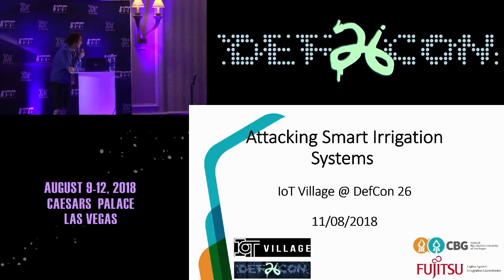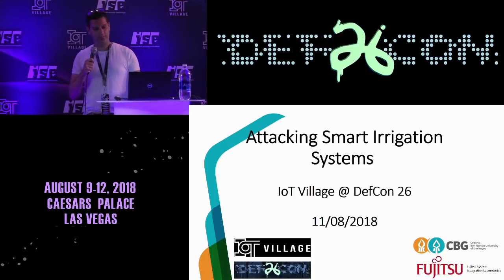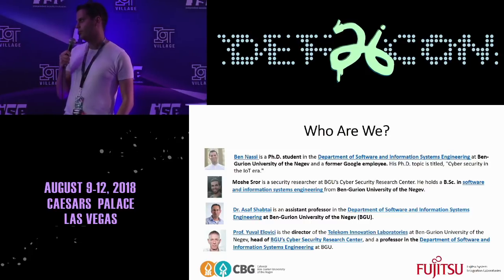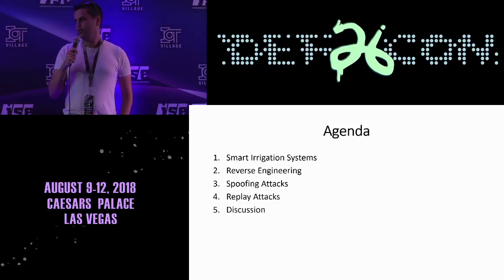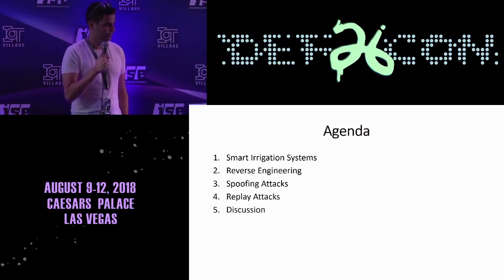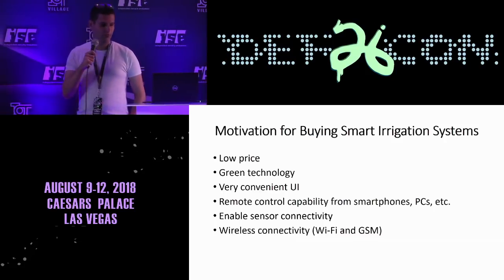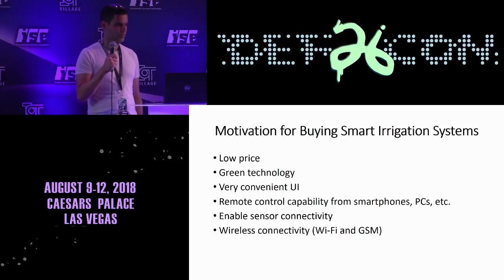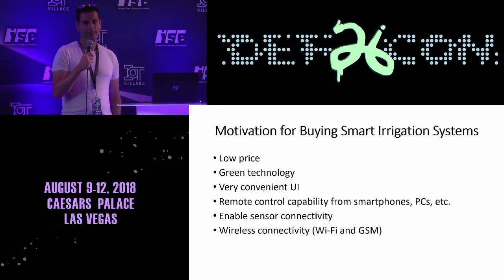DEF CON 26 IoT VILLAGE - Ben Nassi - Attacking Commercial Smart Irrigation Systems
Smart irrigation systems, a new IoT device which is aimed at saving water and money, have already been adopted by smart cities (e.g., Barcelona), agriculture, and the private sector around the world and will replace existing traditional irrigation systems in the next few years as part of the smart water grid revolution. Connected to the Internet (via Wi-Fi/GSM communication) and critical infrastructure (e.g., water reservoirs), they will become a new target for motivated hackers and attackers. In this talk, we present research that was conducted over the past year, in which we investigated and reversed engineered three of the 10 most sold commercial smart irrigation systems (GreenIQ, RainMachine, and BlueSpray). We analyzed their interfaces with weather forecast services, cloud servers, sensors, and C&C devices, and based on this analysis, we present novel attack vectors against smart irrigation systems. We demonstrate (in videos) the implementation of the attack vectors on commercial smart irrigation systems and show how each of them contains a critical security vulnerability which allows a motivated hacker to remotely gain complete control of the system by: (1) hijacking or (2) influencing the smart irrigation system’s artificial intelligence. Finally, we talk about the damage that hackers can cause by performing attacks on smart irrigation systems and hypothesize whether the next generation of plumbers will use Kali Linux instead of a monkey wrench.